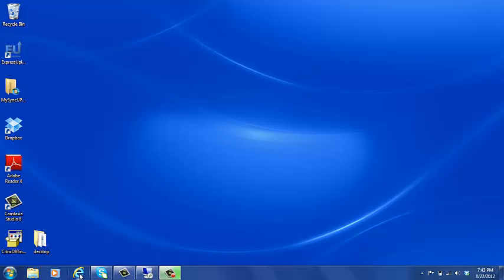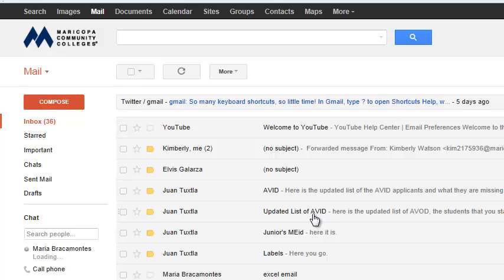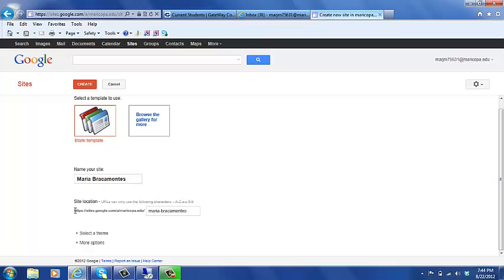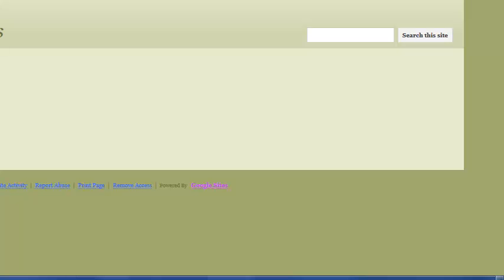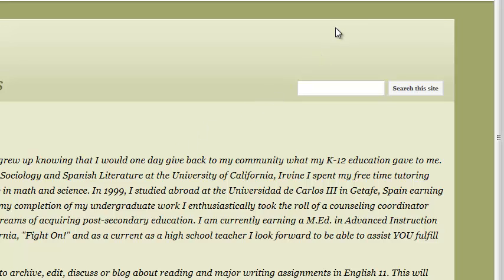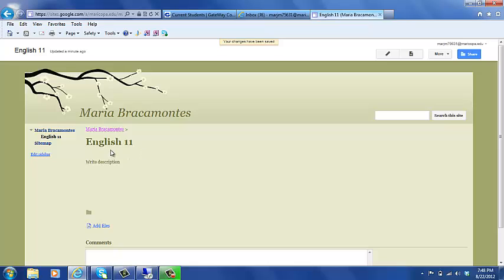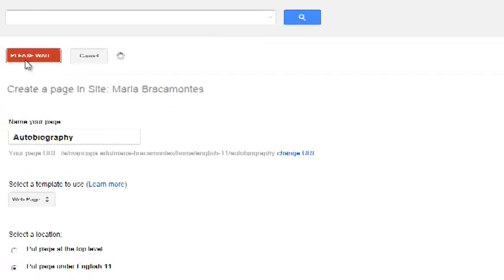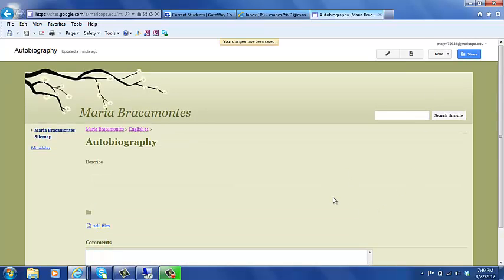How to Create a Wiki Page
Eng 11 Wiki Page Introduction